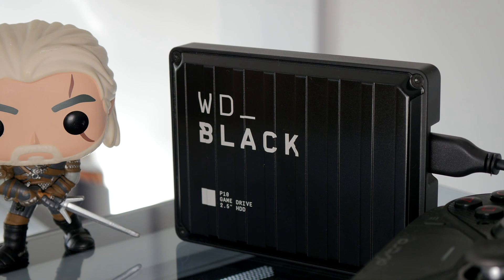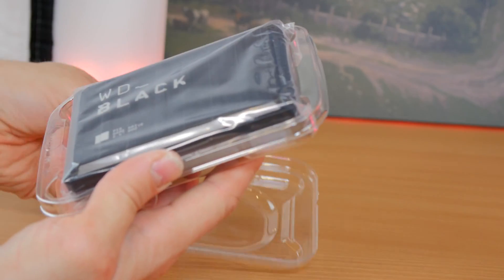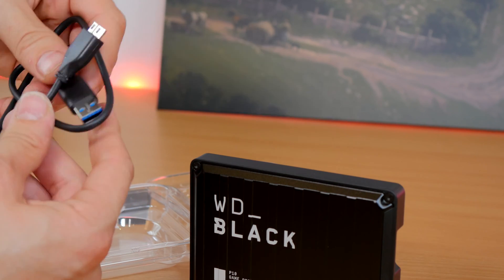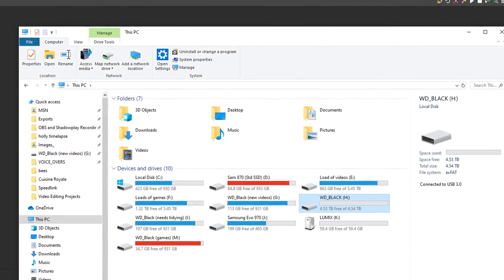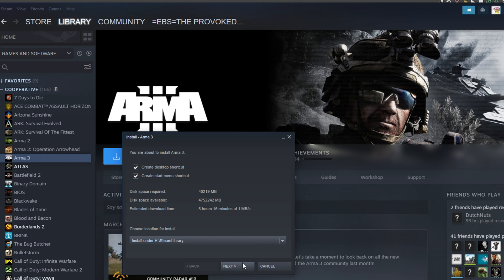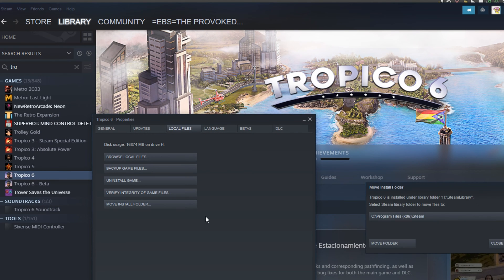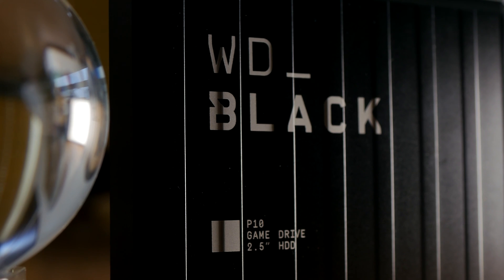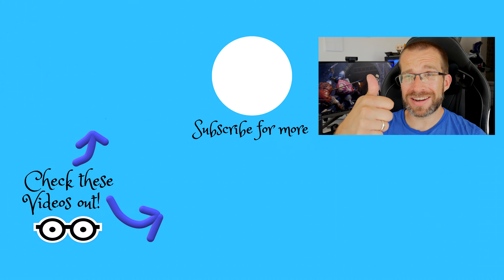How to use a WD_Black P10 with your Steam Games for more library space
In this video I'm showing you how to use Western Digital's WD_Black external game drives to install games from your Steam library, then use plug and play to boot them up.

This is a great way to install more games without the faff of actually opening up your PC to install more internal drives inside.

Amazon US
Amazon UK
Amazon CA
Amazon DE
Amazon FR
Amazon IT
Amazon AU

It's worth noting that there are three different game drives with varying attribute:

The WD_Black P50 is the fastest as it's NVMe, which means your game will boot faster and you'll spend less time on the load screens. However it is smaller in size (how many games you can install) and more expensive.

The WD_Black D10 meanwhile is a larger capacity drive but slower HDD style which means you can store loads and loads of games but it's not nearly as fast.

The WD_Black P10 (featured here) is the more affordable drive and a great balance of speed, performance and storage space.

PLEASE NOTE